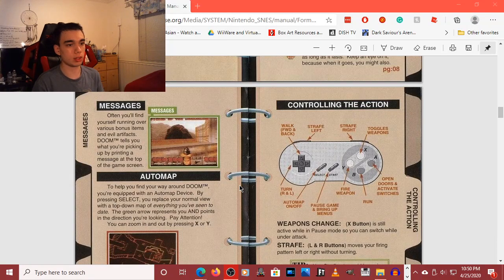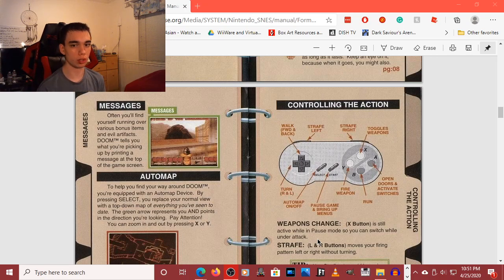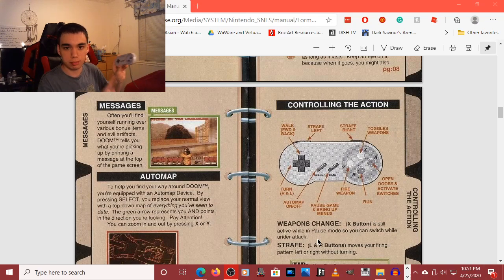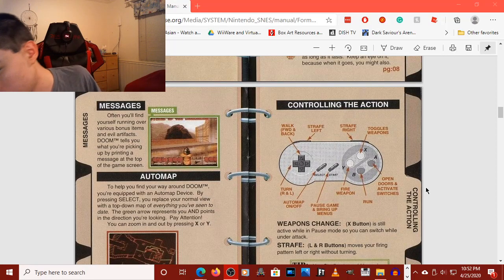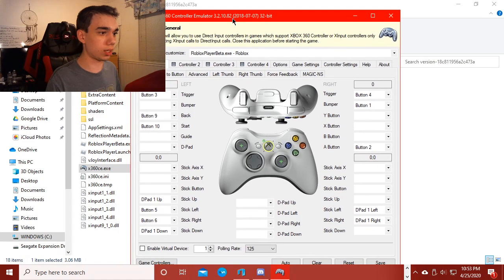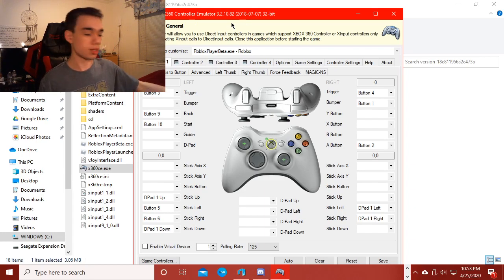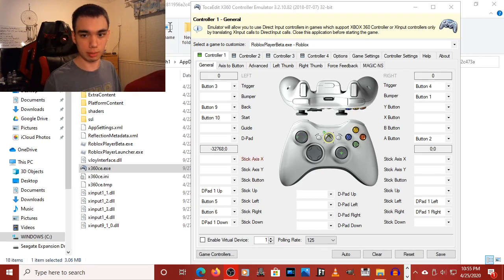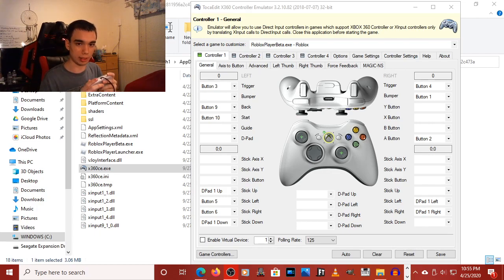I Tried to Play Roblox with a SNES Controller... it kinda sucked...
Note: if you try this, it might not work for certain games, but thankfully you can adjust the controls depending on what game you're playing. Also, I had to Speed up the gameplay so the video wouldn't be too long.